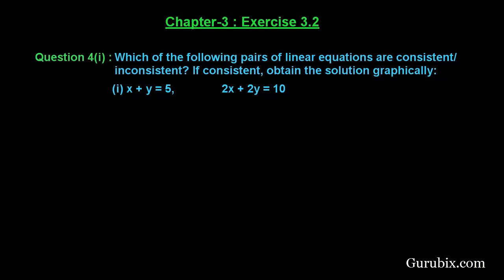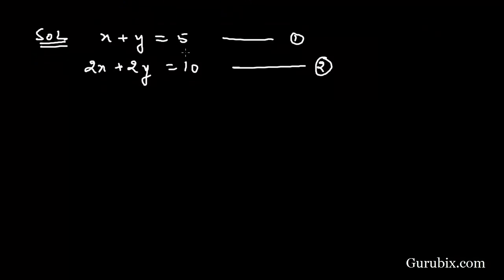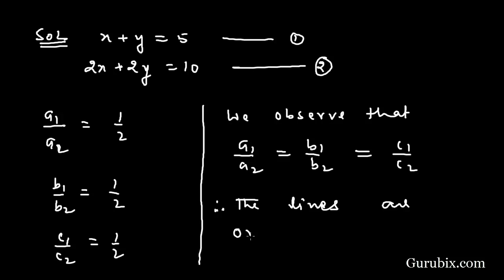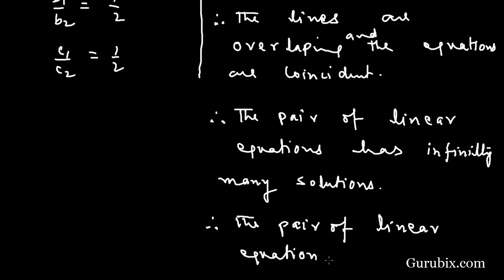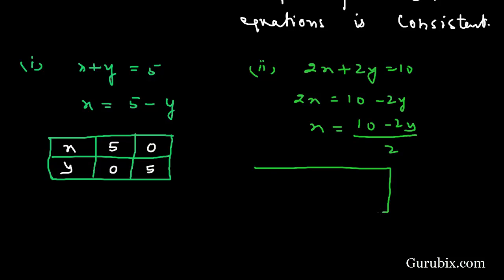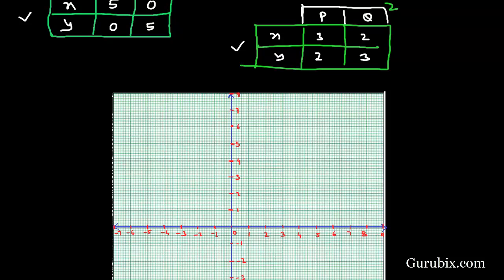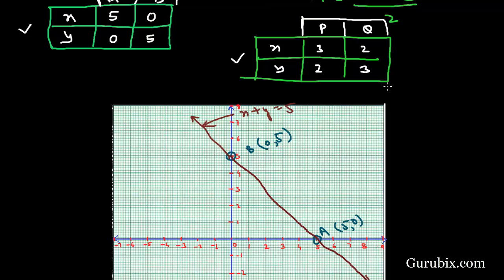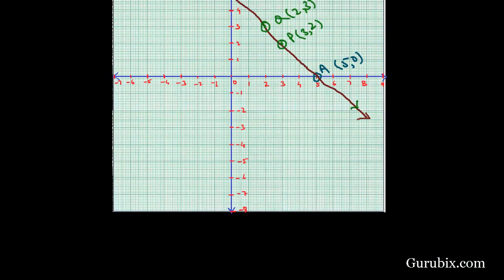Ex 3.2 : Q.4(i) : Which of the following pairs of linear consistent ... Ch 3 | Math for Class X CBSE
In this video, we have solved the question "Which of the following pairs of linear equations are consistent/inconsistent? If consistent, obtain the solution graphically (i) x + y = 5, 2x + 2y = 10."